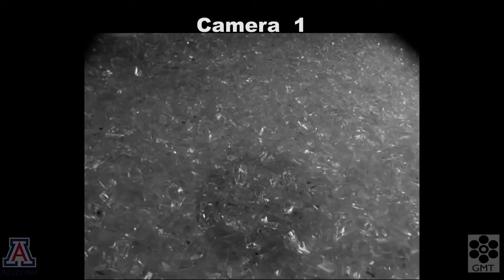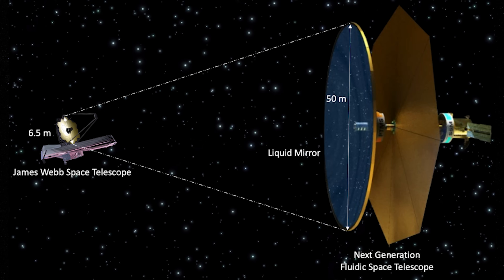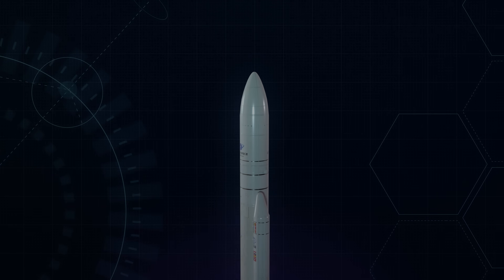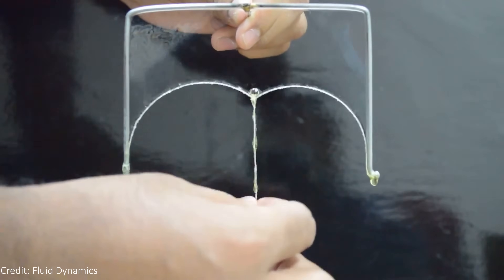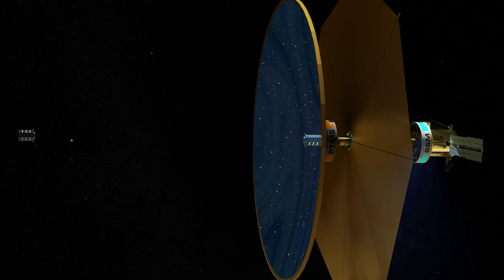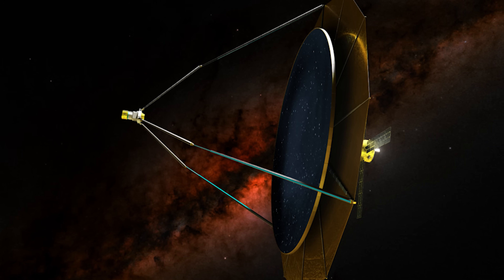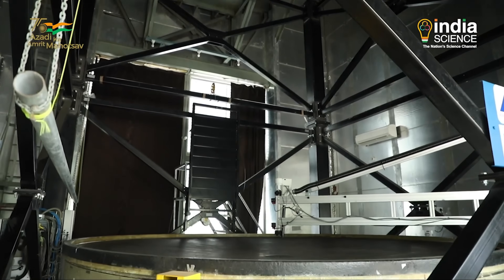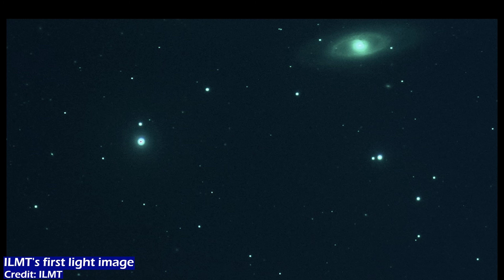LIQUID Telescope Mirrors Could Be The Future | FLUTE Mission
It's getting harder and harder to keep making our telescopes bigger. Since solid glass and alloy mirrors are heavy, maybe using liquid mirrors could be the future. Let's explore that idea in this video.

Hey team!